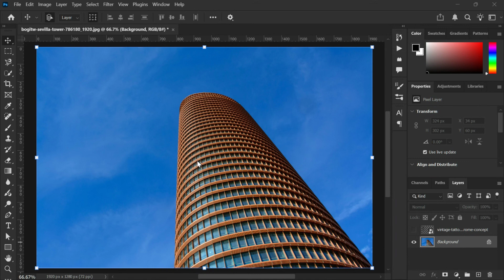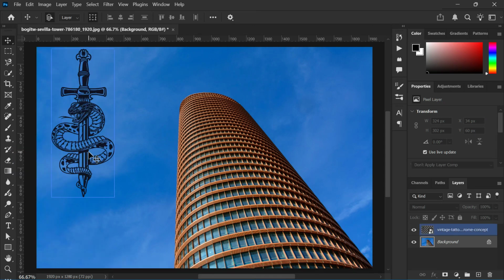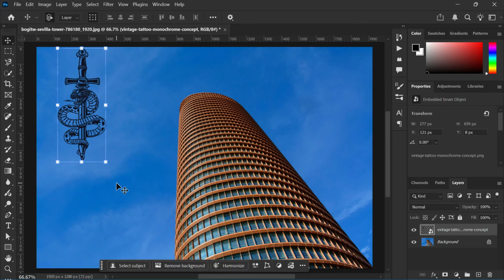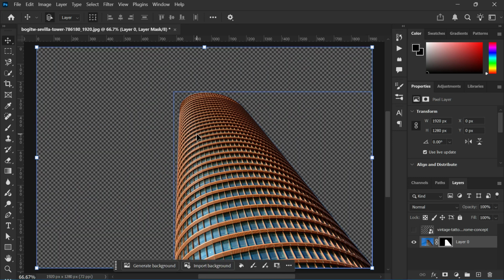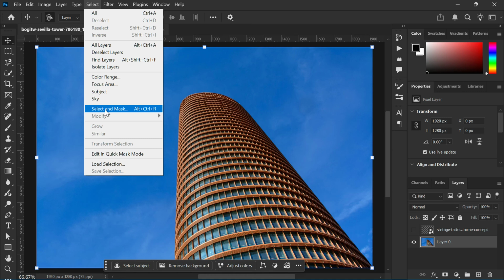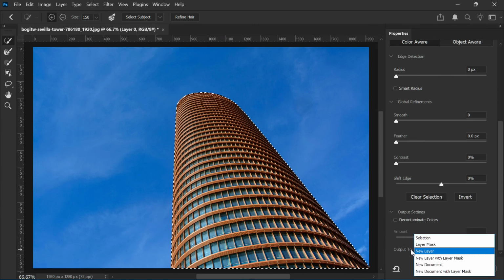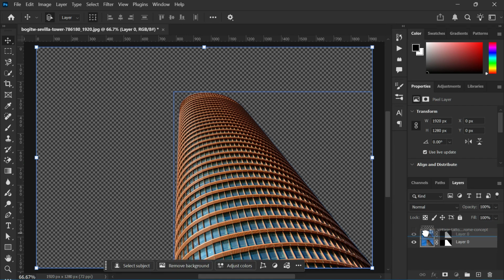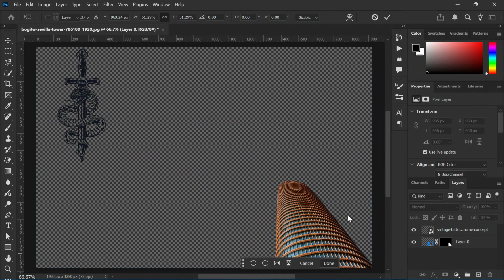How To Add An Image Without A Background In Photoshop (2026 Easy Guide)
Learn how to add images without a background in Photoshop using simple built-in tools. This guide covers PNG imports, background removal, and clean cutouts.

Timestamps
0:00 Introduction
0:18 Method 1 – PNG With No Background
1:00 Method 2 – Remove Background
1:50 Method 3 – Refine Edges

photoshop remove background, add image without background photoshop, photoshop transparent background tutorial, photoshop cut out image, remove background photoshop 2026, photoshop for beginners, photoshop select subject, photoshop refine edge hair, place embedded photoshop, photoshop layer mask tutorial, how to use photoshop tools, graphic design photoshop tutorial, photoshop editing tips, cut out image photoshop clean edges, photoshop drag layer to another file